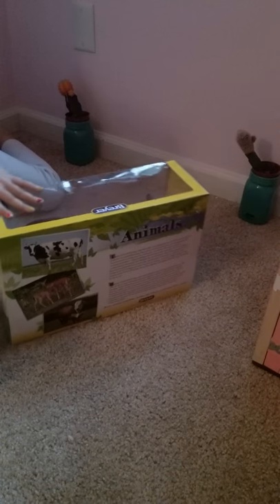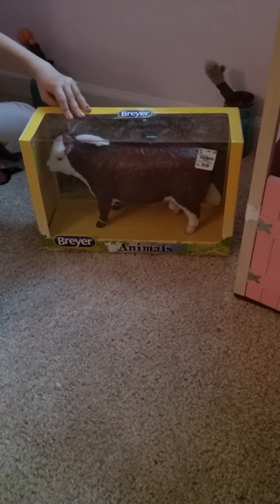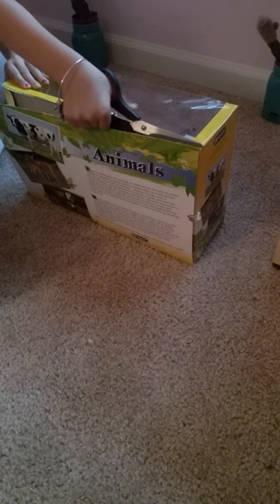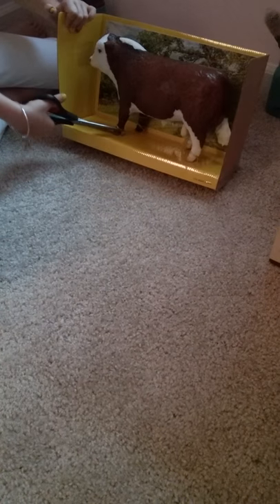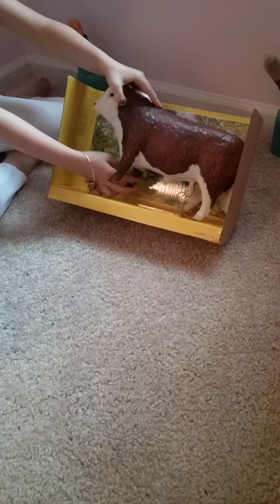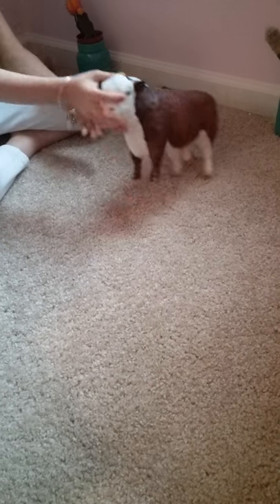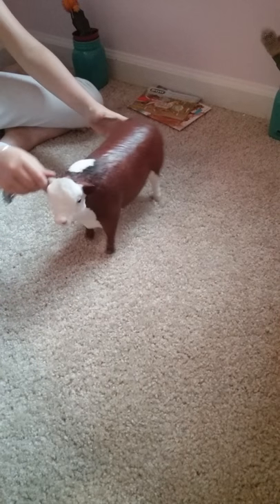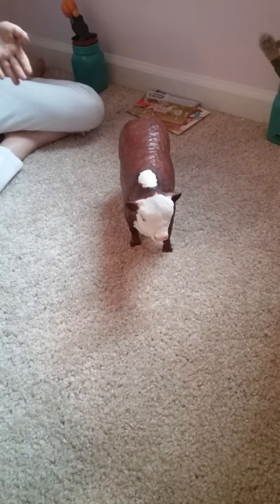Opening up my Hereford Bull!!!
We will open up my breyer bull yay